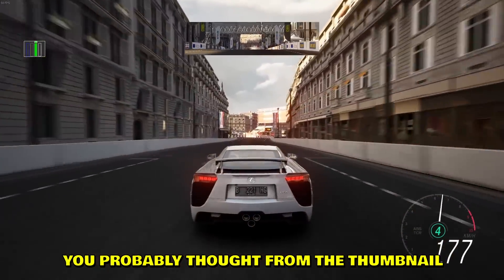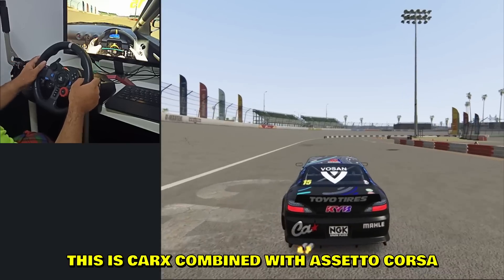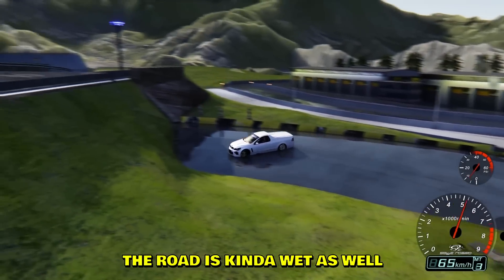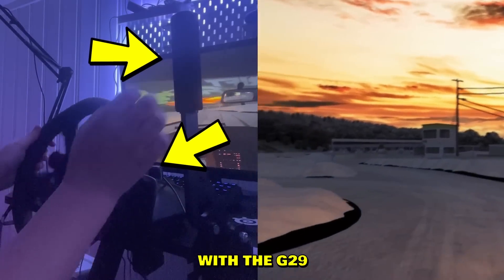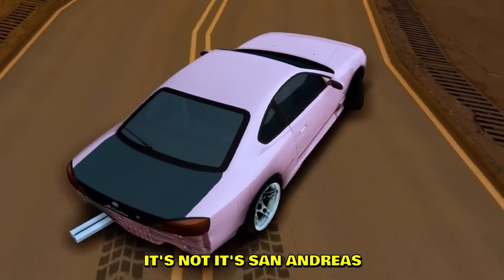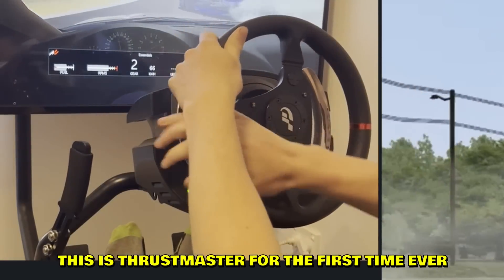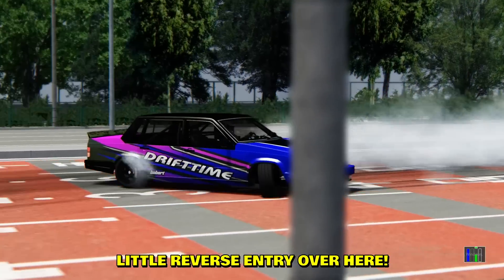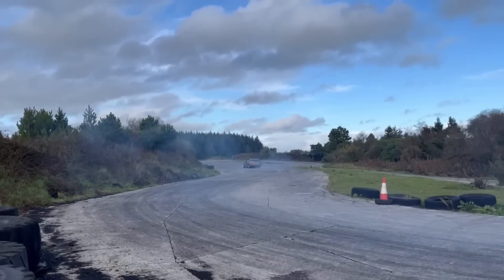When you combine 2 games into 1...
The first game is using an user interface mod to look like Forza Horizon 5 even though It is Assetto Corsa with mods. Rest of the games in this drift clip compilation are BeamNG, CarX, Gran Turismo 7 and Forza Motorsport 7. If you want to submit your own clip, follow the info below.

--- My PC stats:
Graphics card: GeForce RTX 3070
Processor: Ryzen 9 (4,8GHz)
RAM: 16GB
Disc Space: 1K SSD